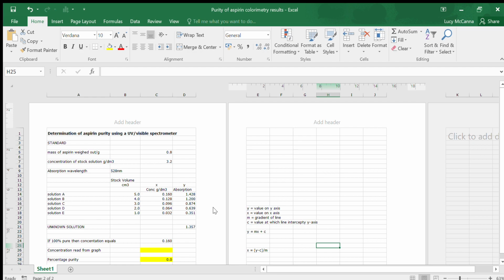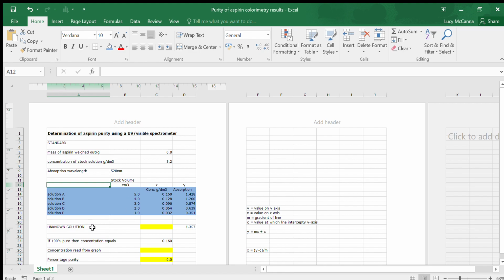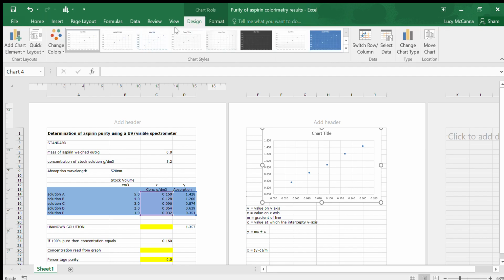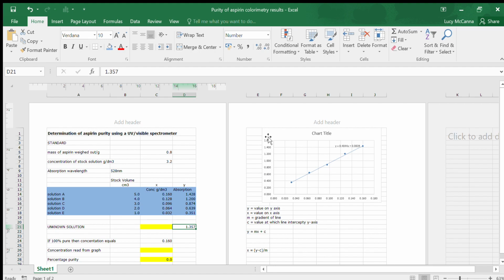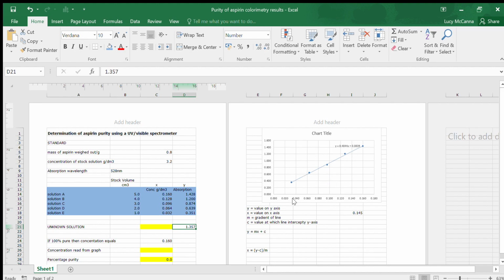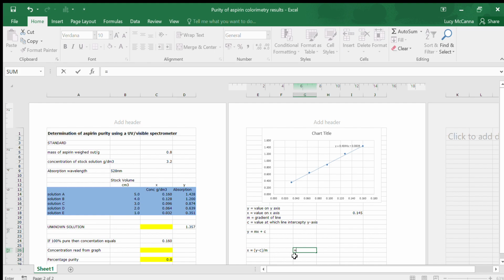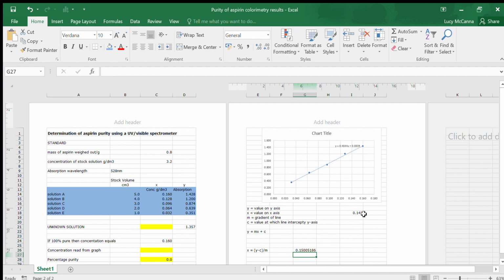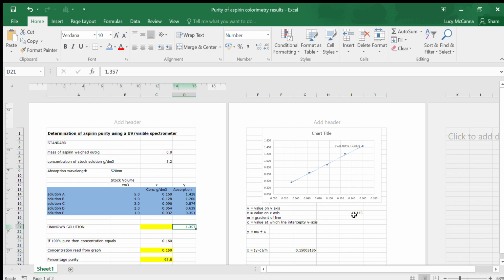U22 - Purity of aspirin colorimetry results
Demonstration of how to generate a calibration graph of colorimetry results, and use this to determine the purity of an aspirin sample.